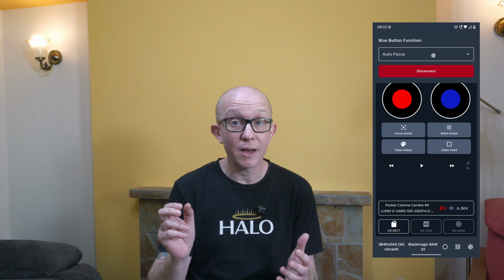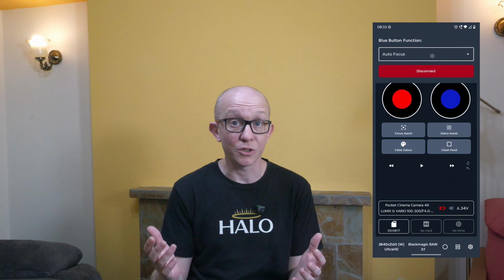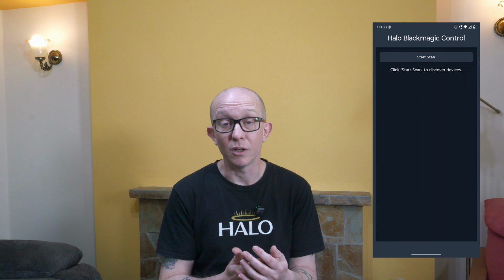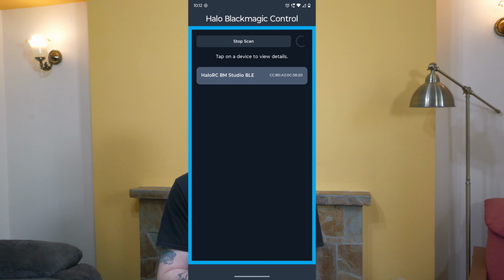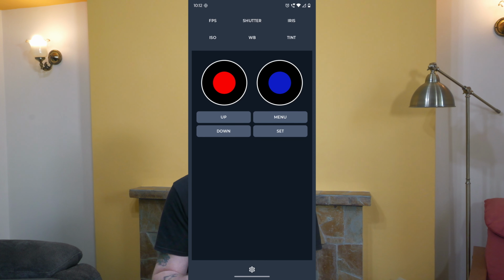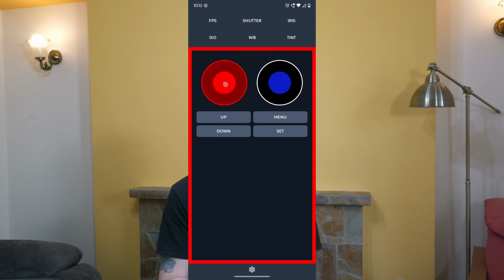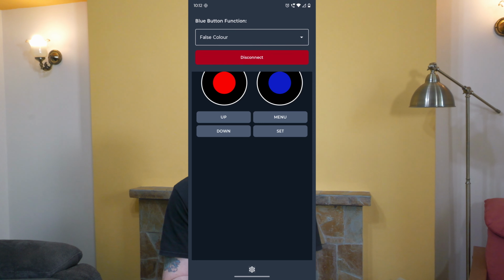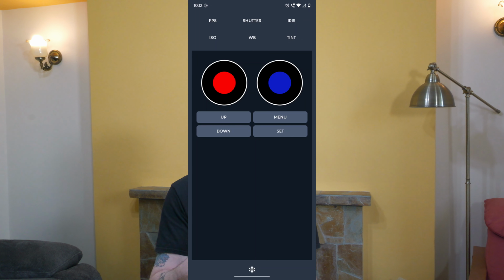Halo Blackmagic Camera Control - Android & iOS App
Download iOS Version - Halo Camera Control Blackmagic

0:00 - Intro
3:00 - The App
7:30 - Outro